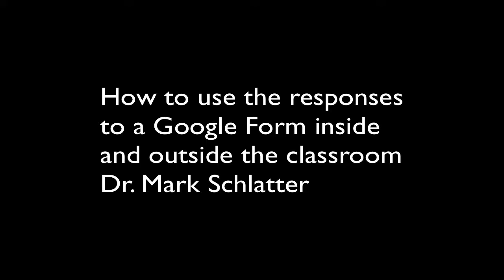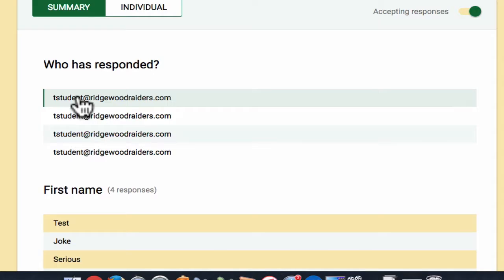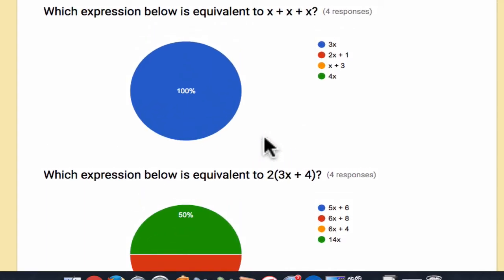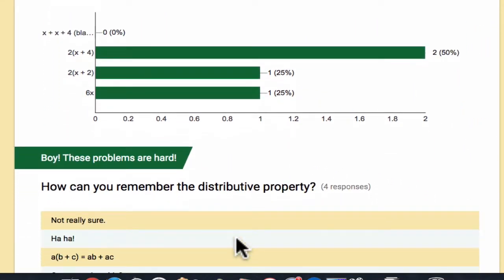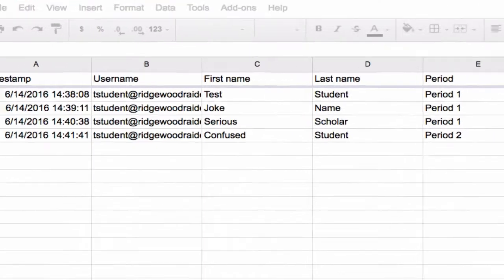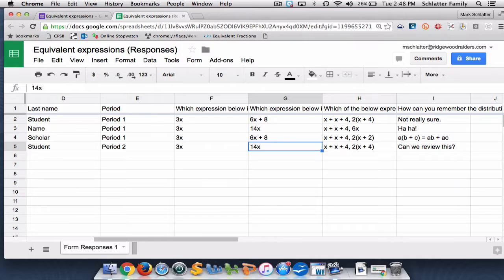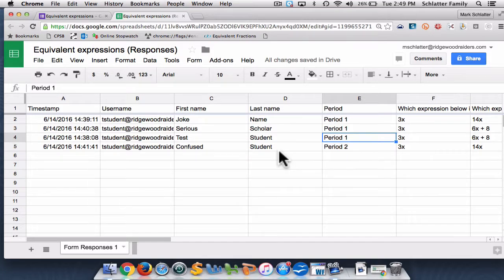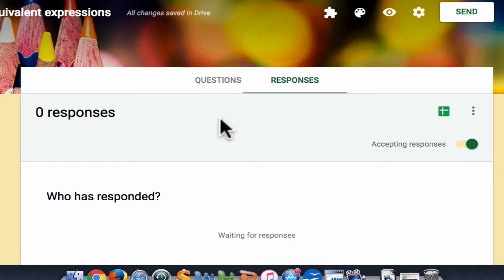How to use the responses to a Google Form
In this video, I show how to look at the responses to a Google Form inside the classroom (by looking at the summary of the responses) and outside the classroom (by looking at the Google Sheet).

If you want to see how I created the Google From, view the video If you want to see how I sent the form to my students, view the video